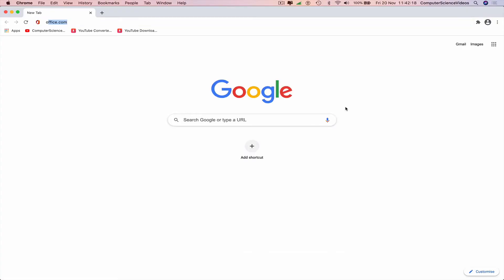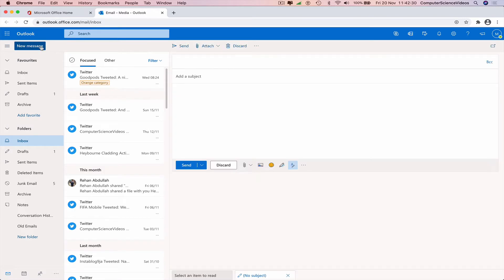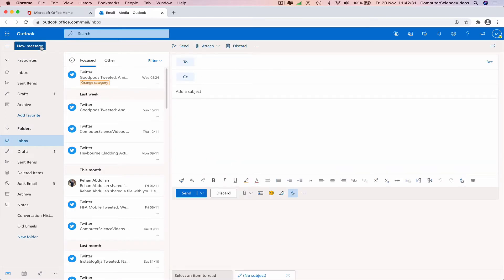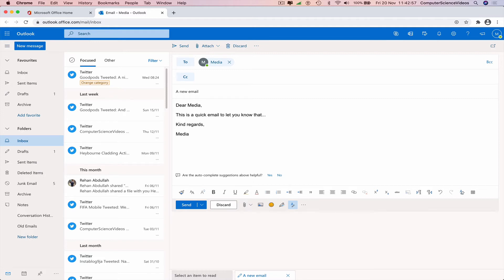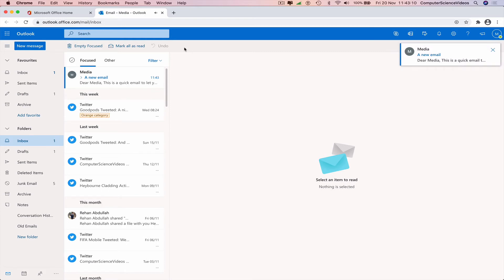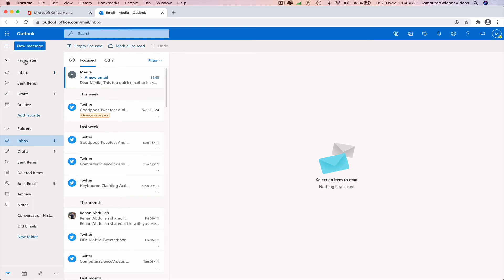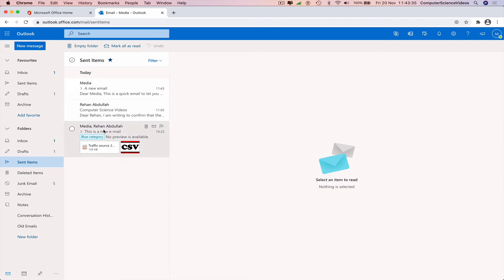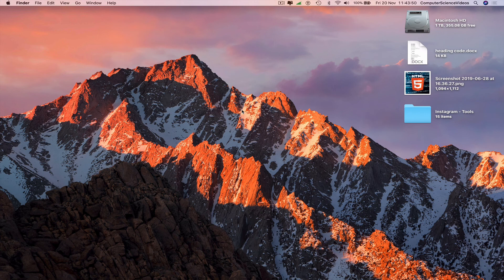How to ACCESS & View all Sent Emails on Microsoft Outlook for Office 365 - Web Based | New